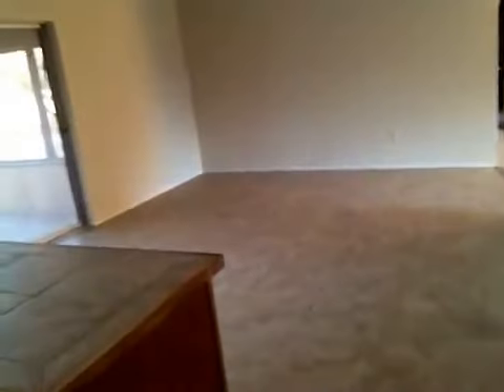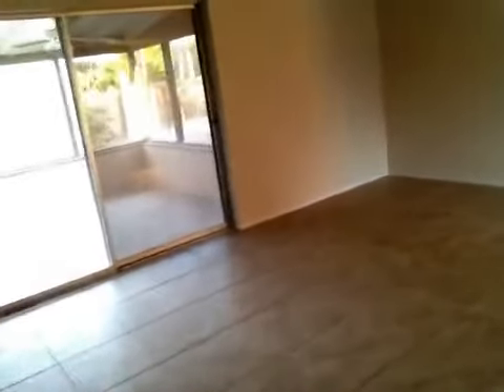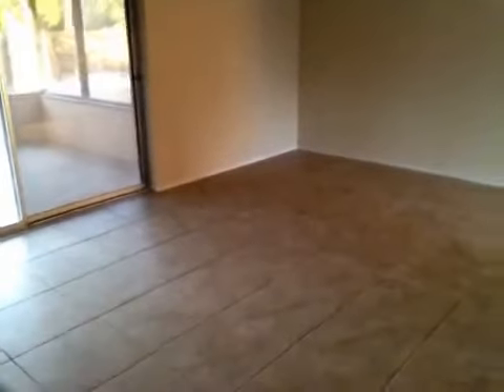3 Bedroom HUD Home for Sale in Phoenix AZ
Super nice 3 bedroom HUD home for sale in Phoenix. This HUD Home has 2 full bathrooms, over 1,350 square feet, a 2 car garage and was built in 1970. This home has NO HOA and doesn't not have a swimming pool (but the lot is large enough if you'd like to put one in, I recommend, We Fix Ugly Pools). The laundry room is located inside and a washer and dryer are being sold with the home.